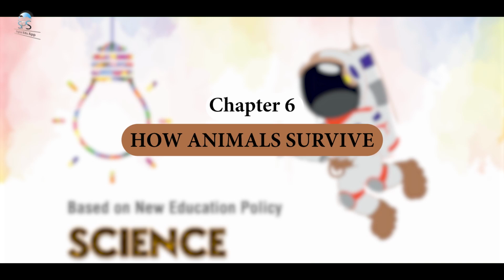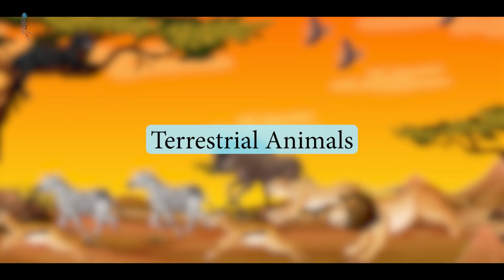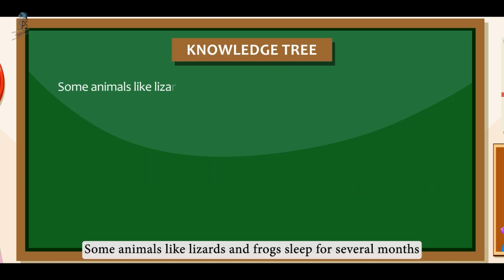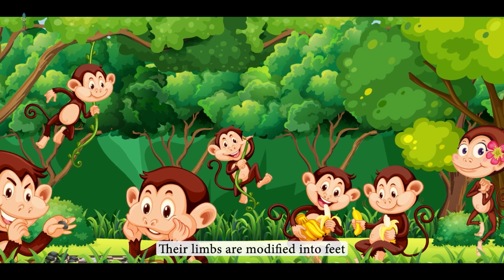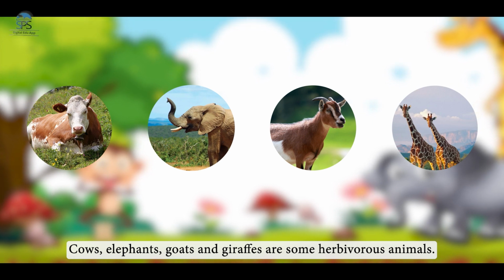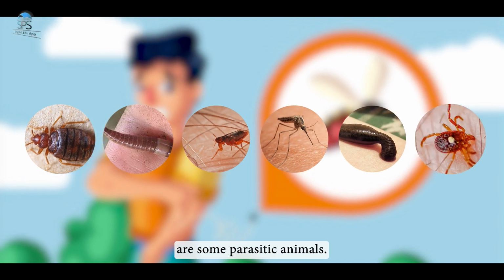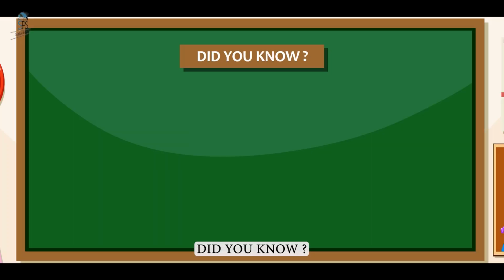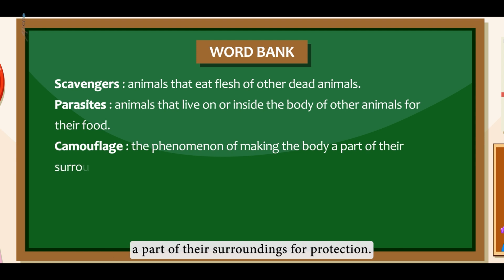Chapter 6 HOW ANIMALS SURVIVE